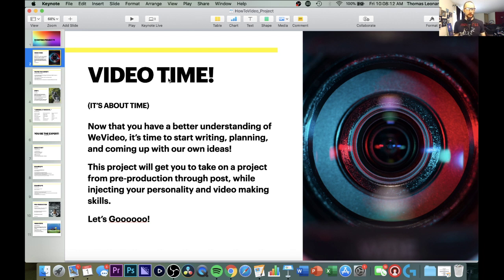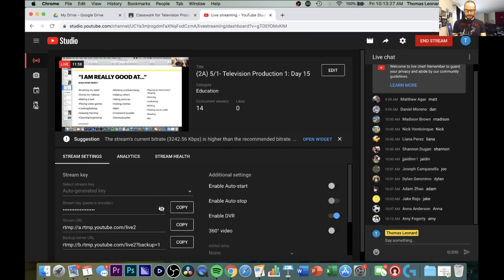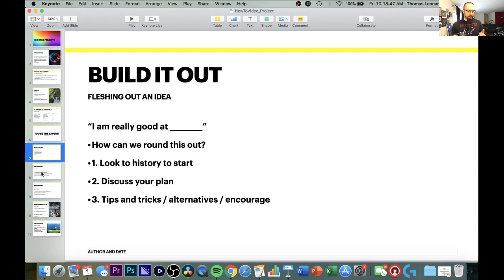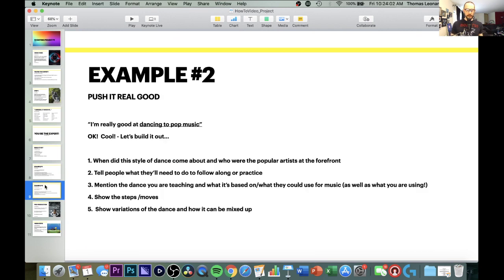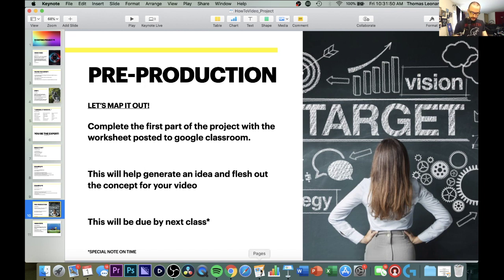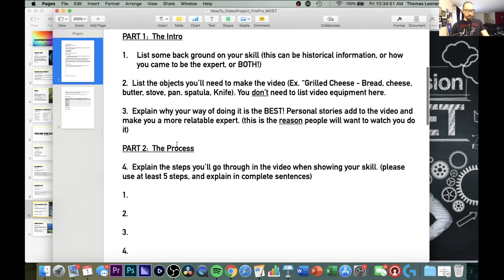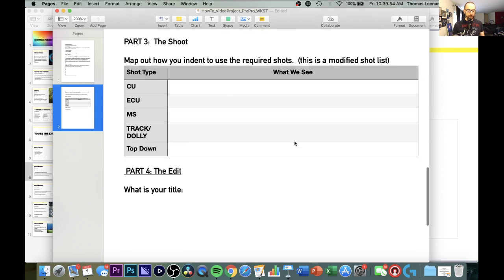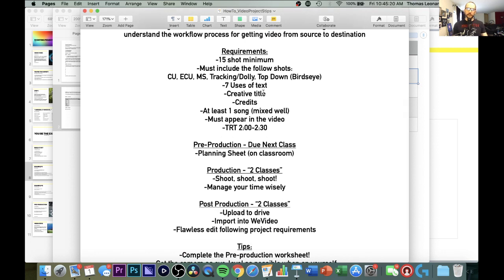(2A) 5/1- Television Production 1: Day 15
Day 15: Project introduction, requirements/guidelines, pre-production assignment